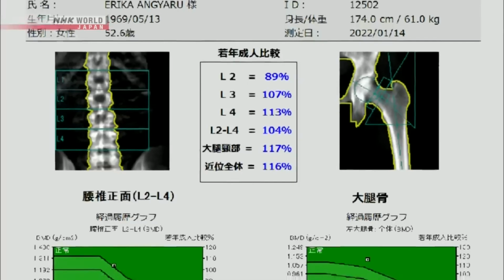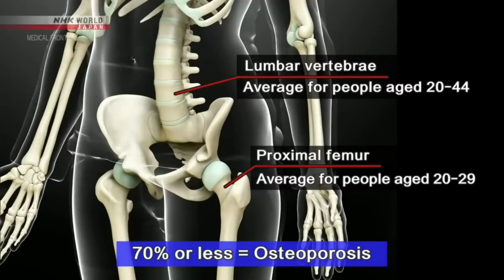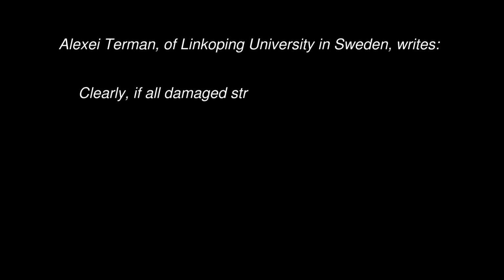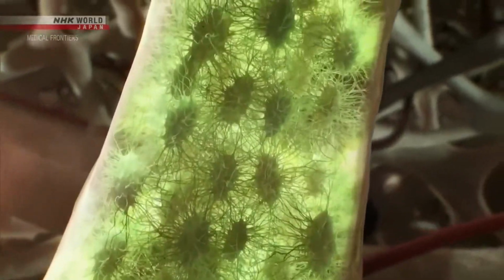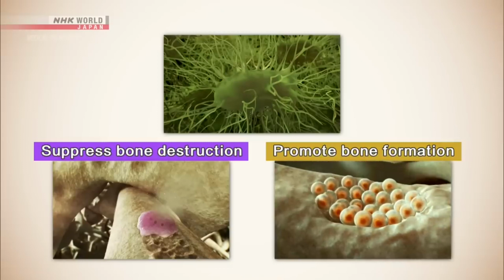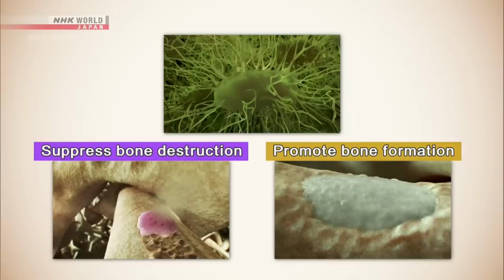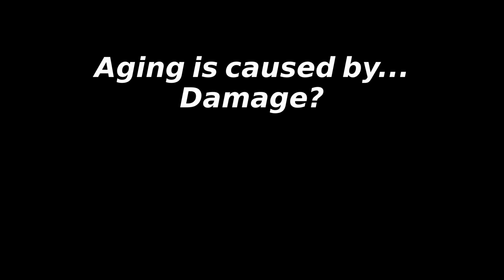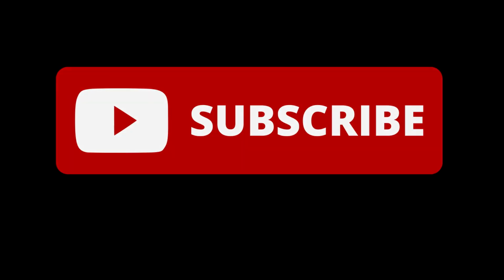Did we just SOLVE aging? "Imperfect Turnover Theory" Osteoporosis Example...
There are 7 theories of aging, let's get that down to 1. Here we discuss that imperfect turnover is the cause of aging through commentary on Osteoporosis to illustrate the idea.